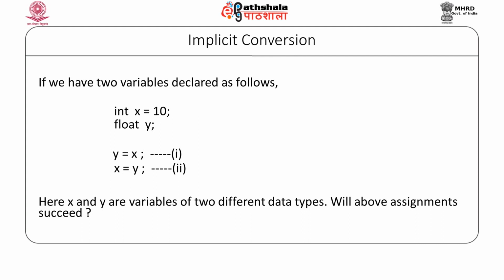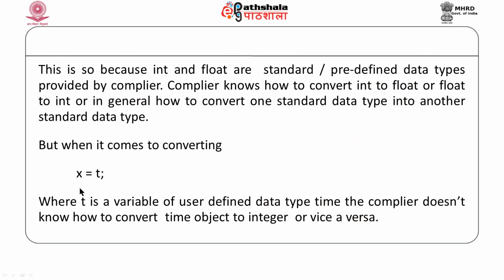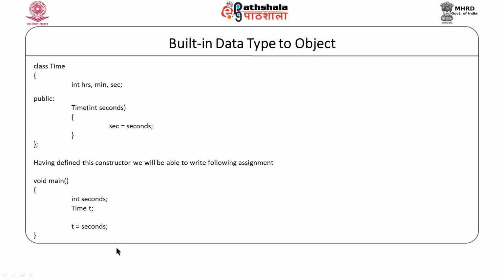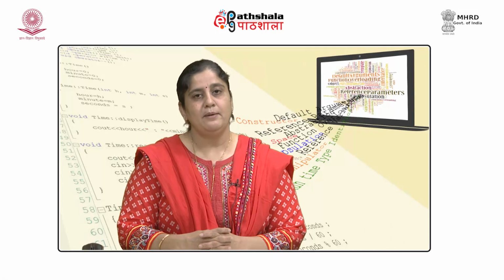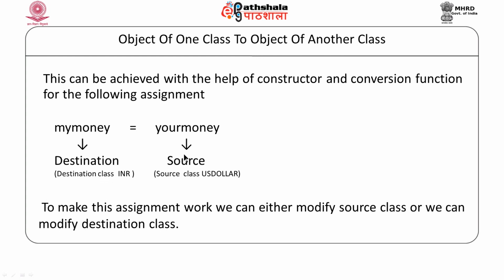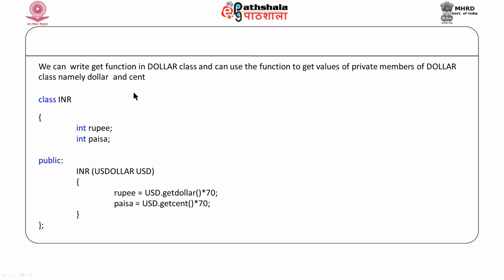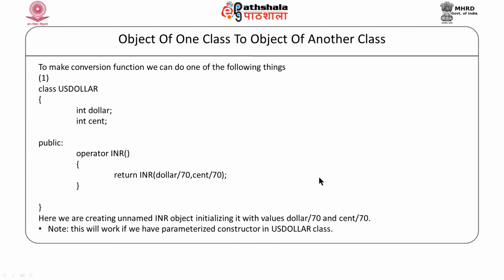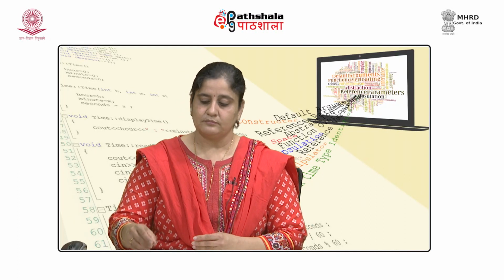Information Technology P01 M15 Conversion Function